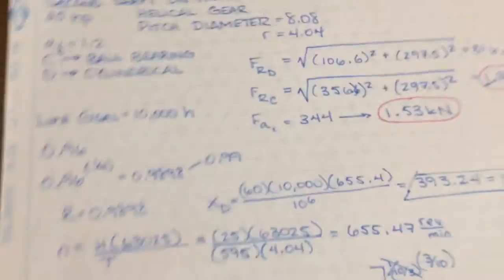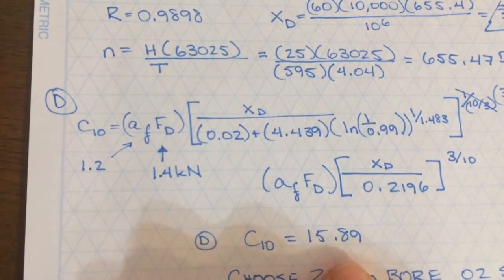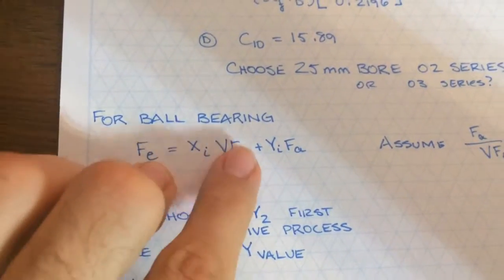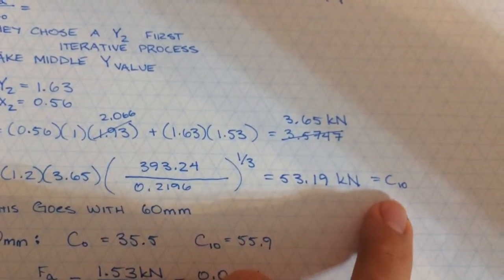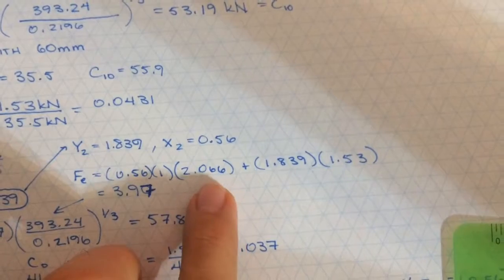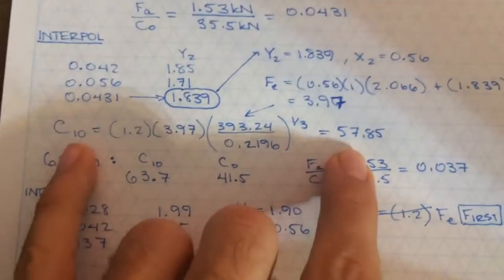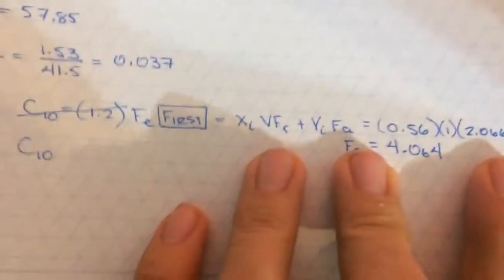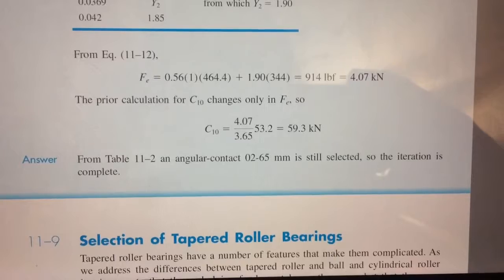Part 2 of iteration problem